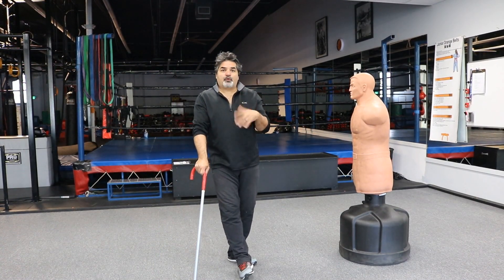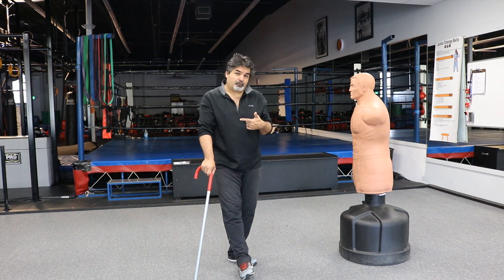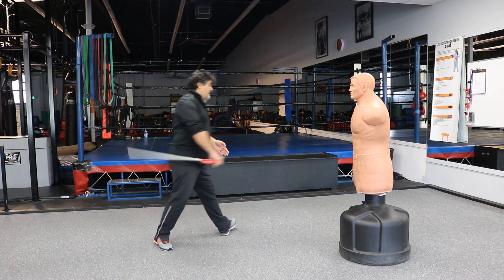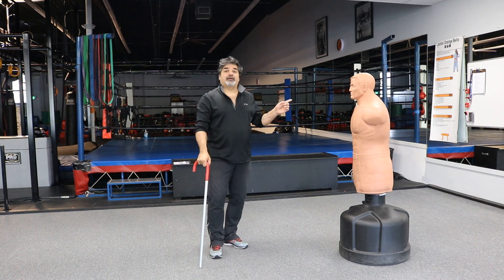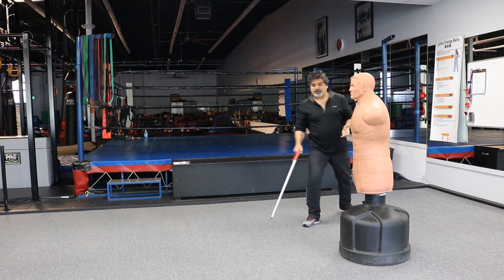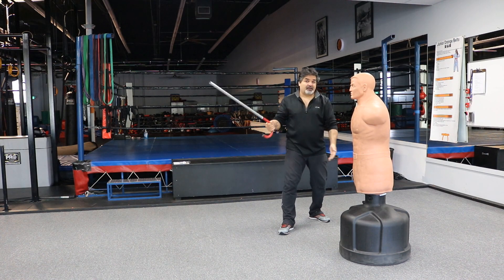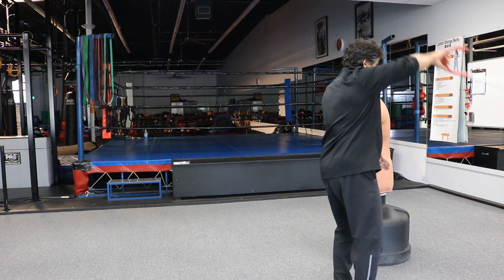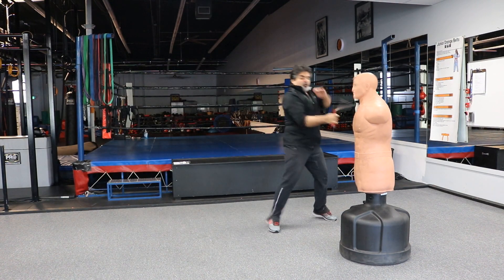Cane - Flank Left